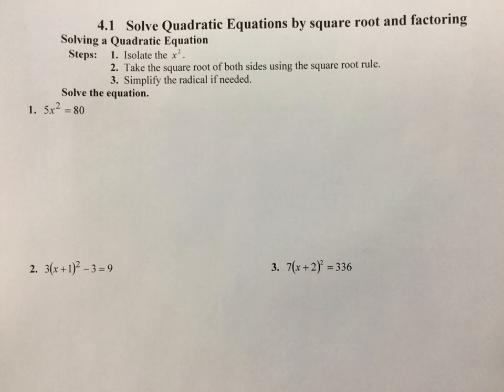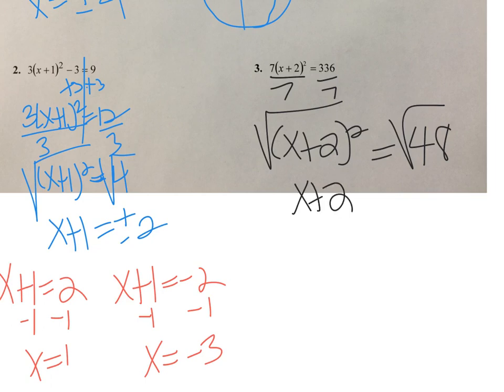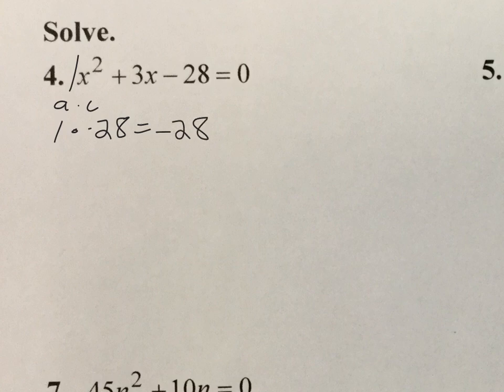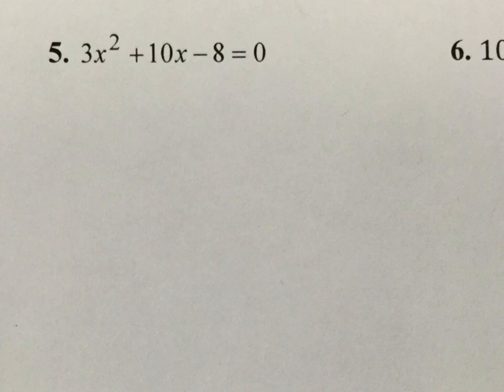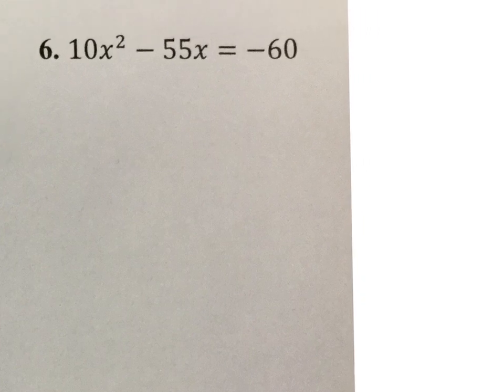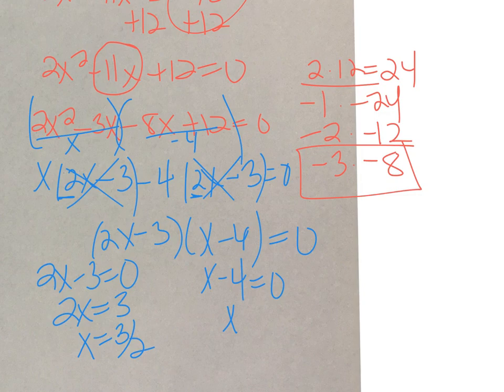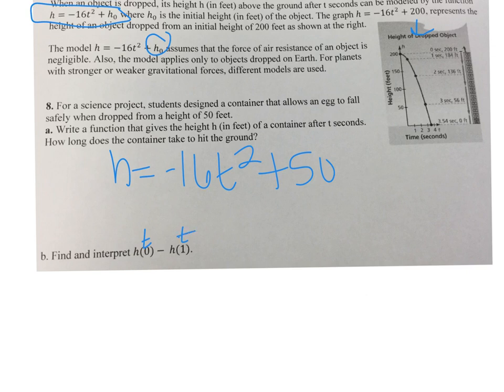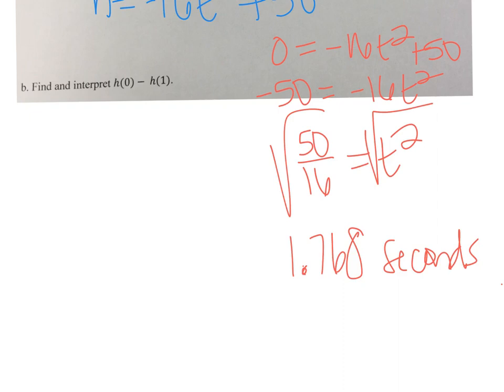Solving Quadratics using square roots and factoring